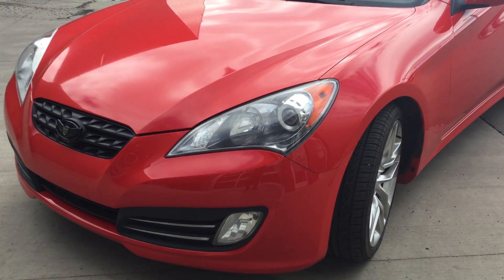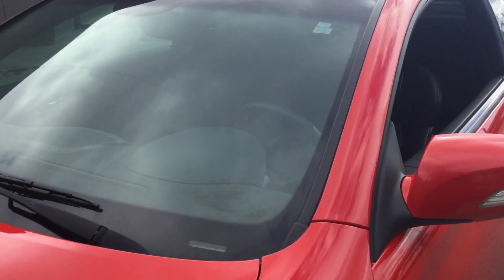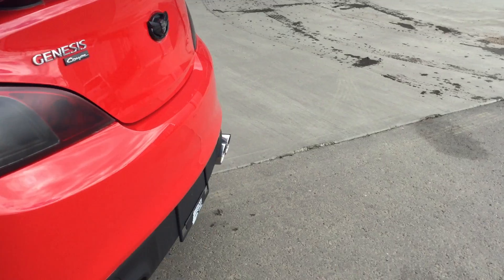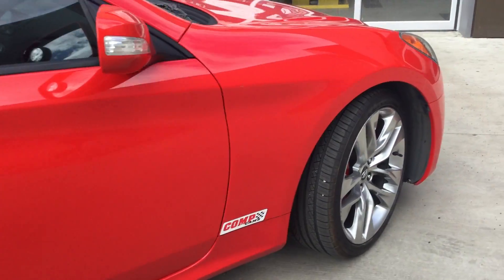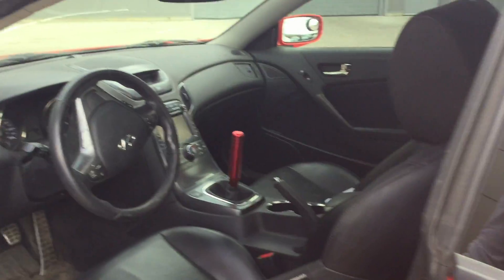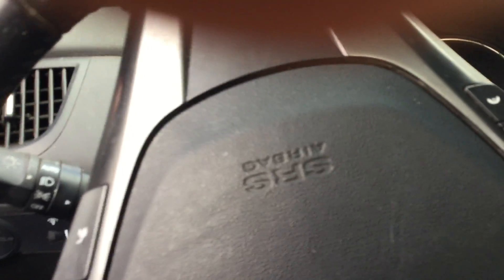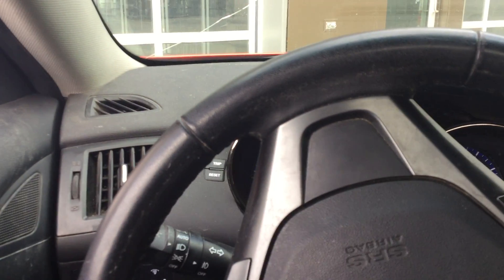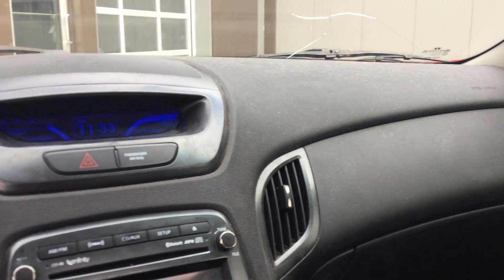Hyundai Genesis Coupe || Edmonton Hyundai Dealer